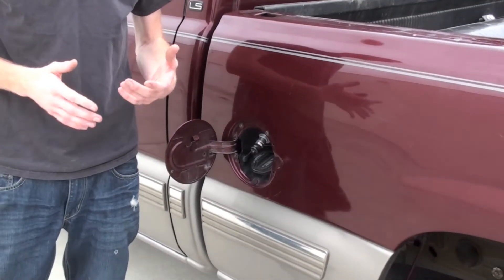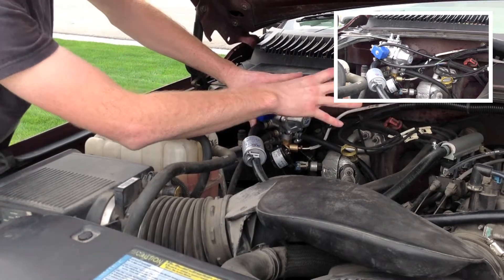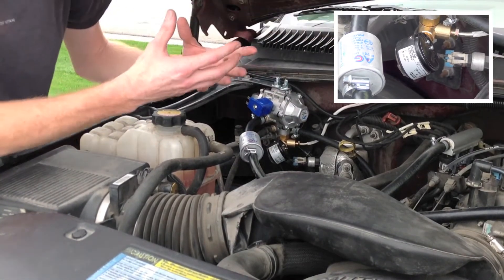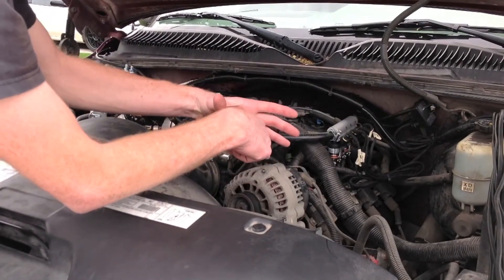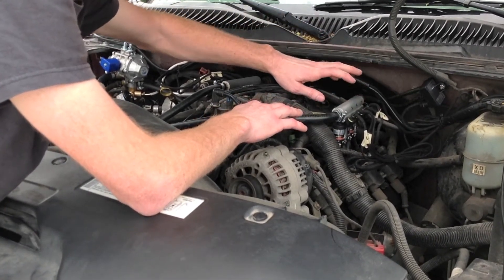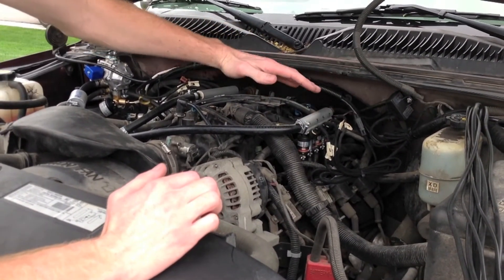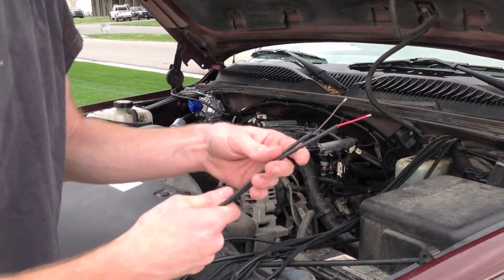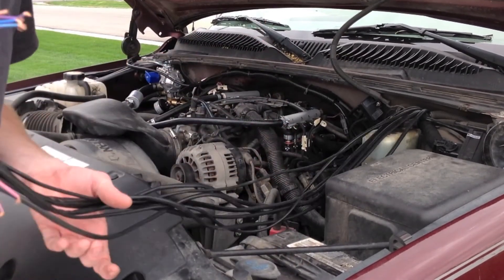CNG System Overview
CNG system overview of components and their assembly